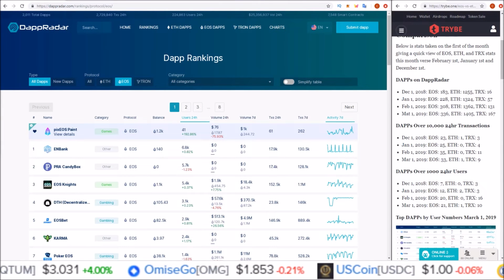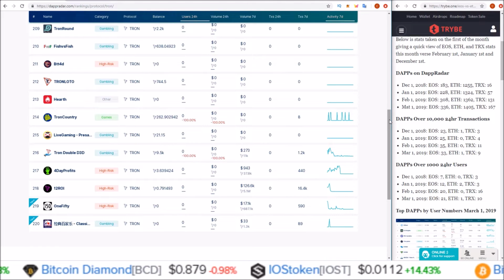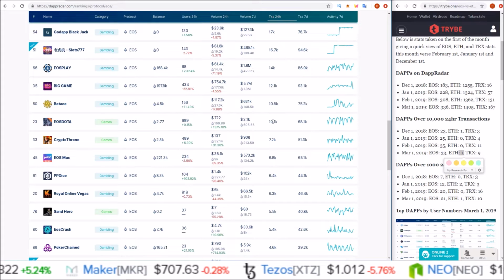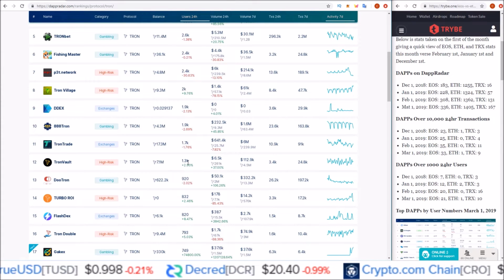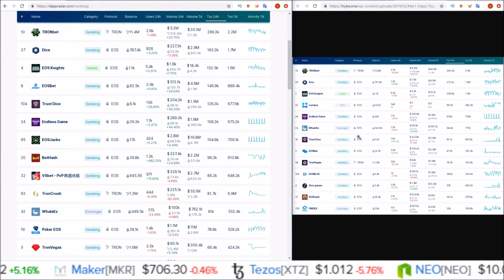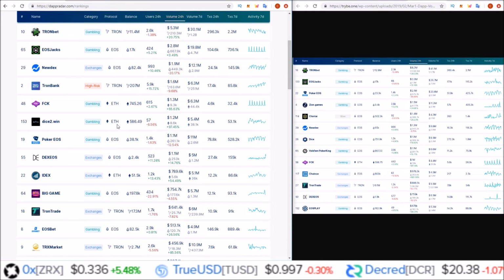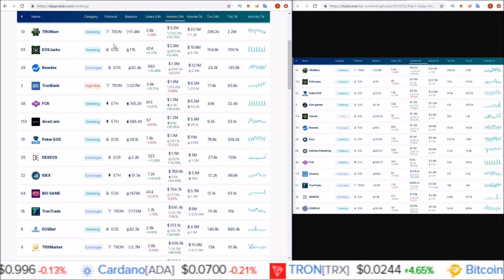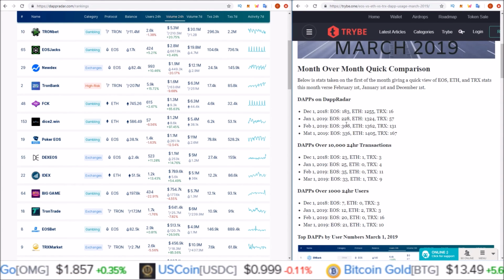EOS vs TRX vs ETH DAPP Usage April 2019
EOS vs TRX vs ETH Dapp usage stats for April 1, 2019 compared to the Dapp stats from last month.

April 1, 2019: Coming Soon

EOS: sendeostorob
BTC:  12a2hWpMkLqkeHKewAGSsozntUb83NEpW7